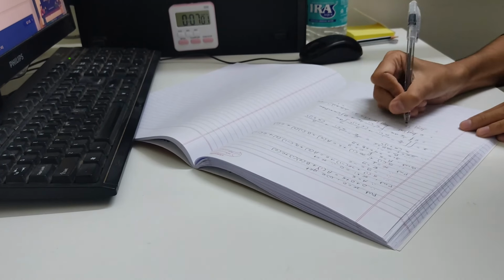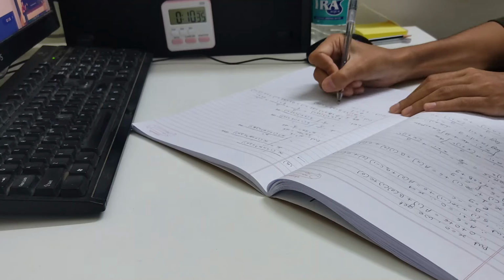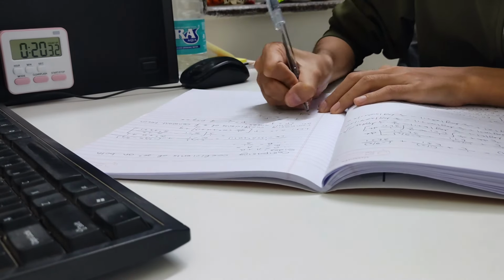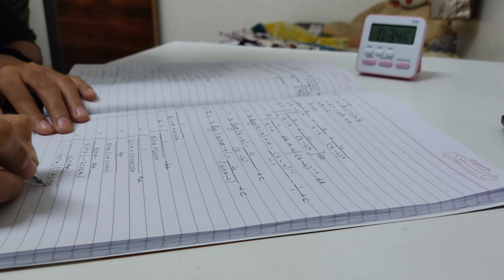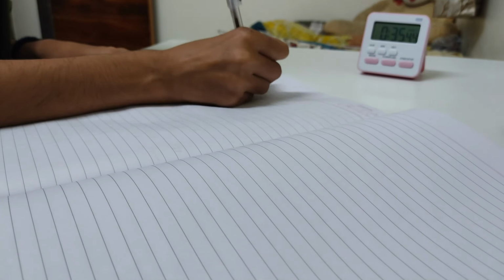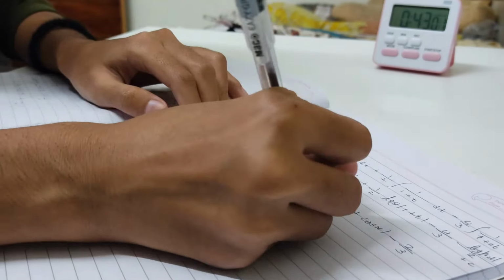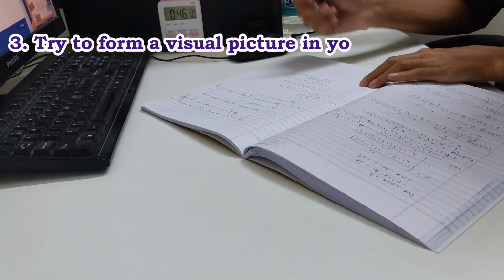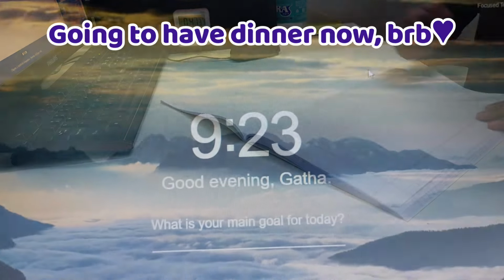Revision and remembering techniques & tips 📝| Day 6 | The Final Countdown: 90 Days Revision Series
Revision and remembering techniques & tips 📝| Day 6 | The Final Countdown: 90 Days Revision Series | Gathakv

Only 90 days till our board exams. For getting good grades, revision is one of the most important steps which we often skip or neglect. But not anymore. I am starting this series of 90 days revision to keep myself and all of you accountable with each other so we all can get the grades we want. I hope you all are excited for this series as I am. You got this sunshines 💖